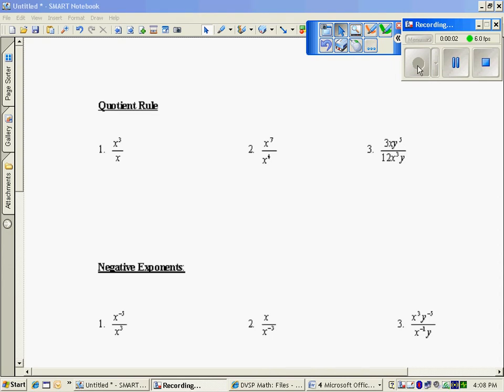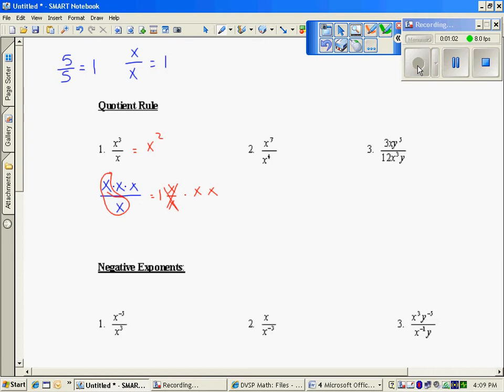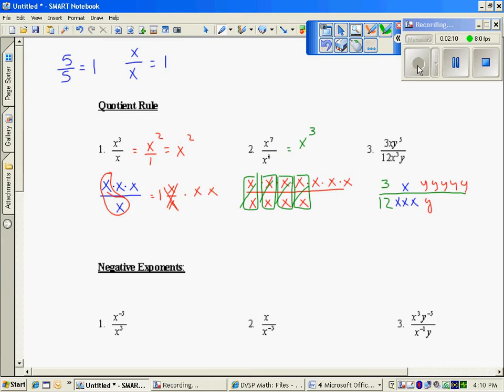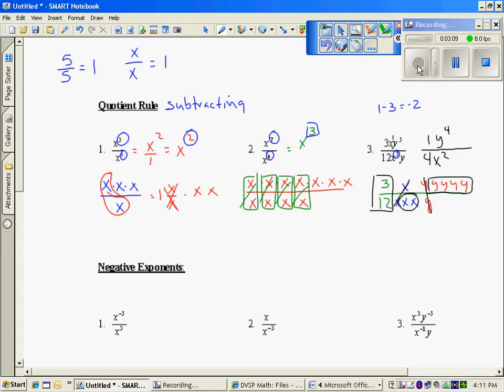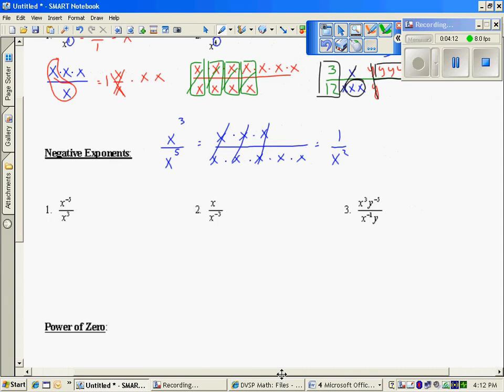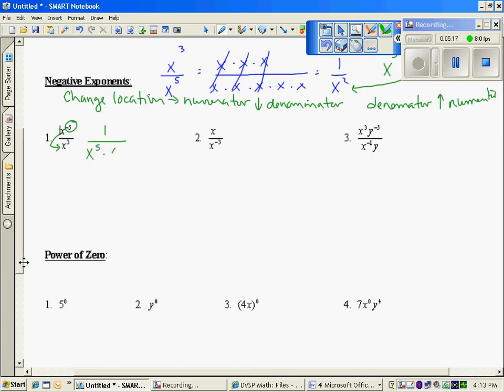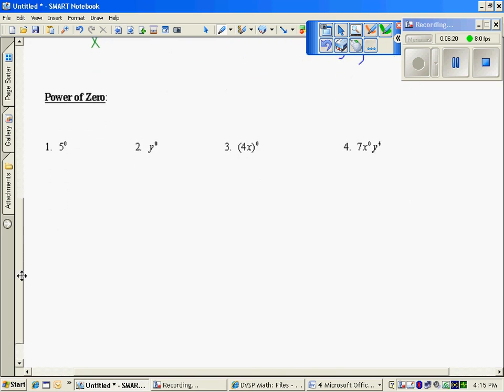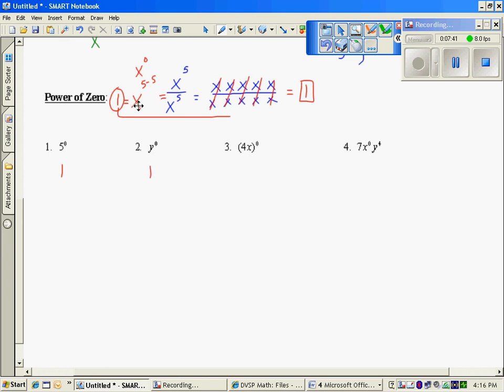Exponent lecture 2